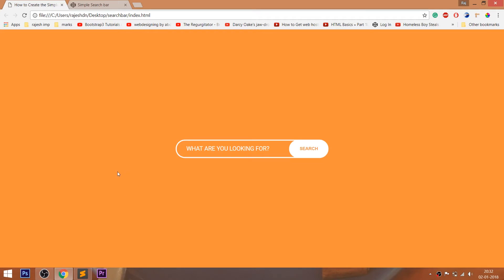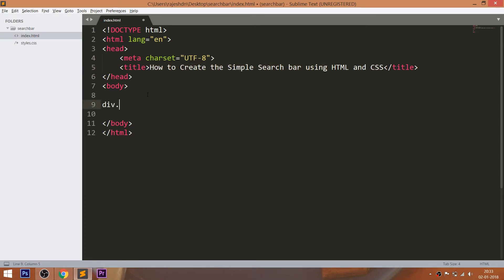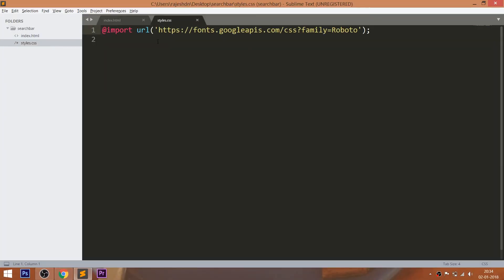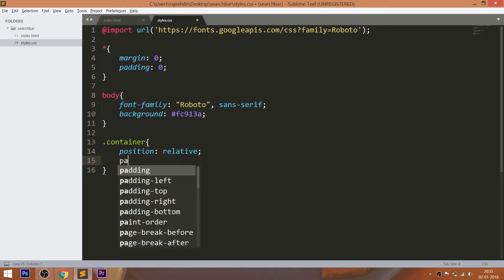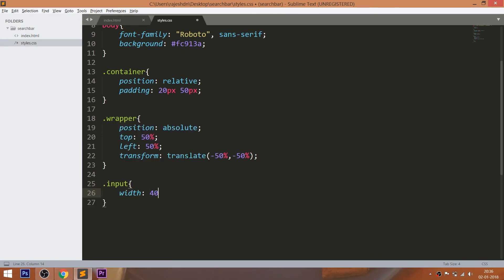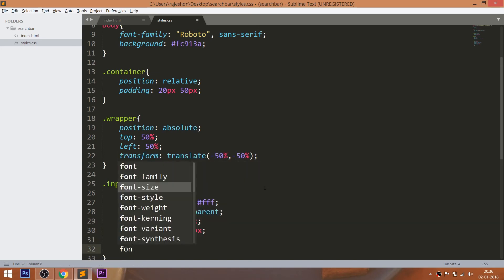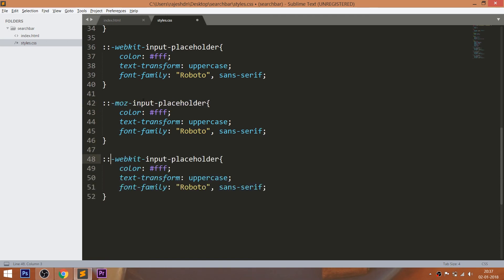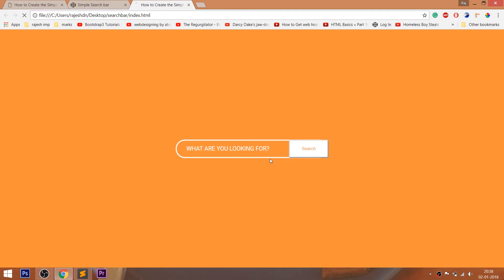How to create the Search Bar using HTML and CSS - Simple Search Bar - Search Box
CSS Search Bar -- Check out how to create the Pure CSS Search Bar